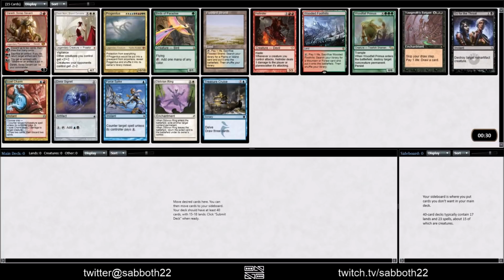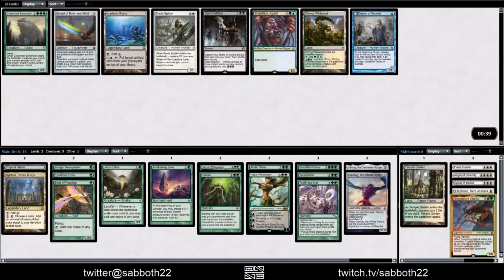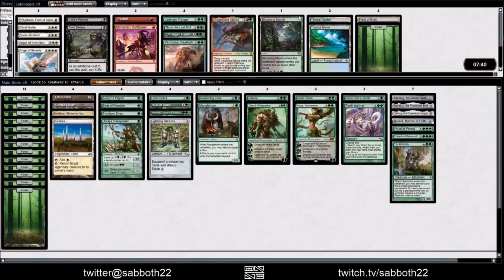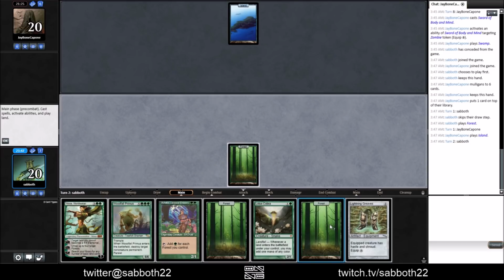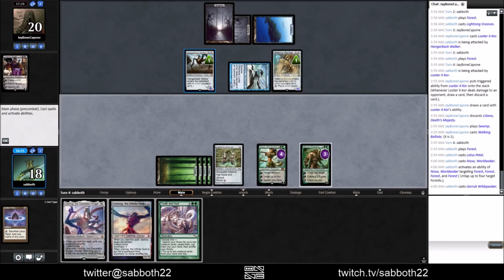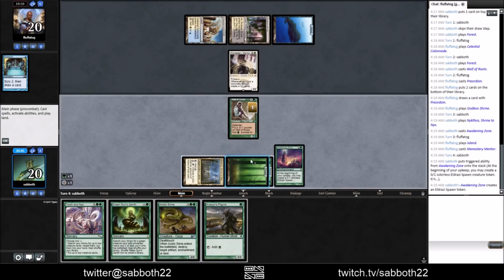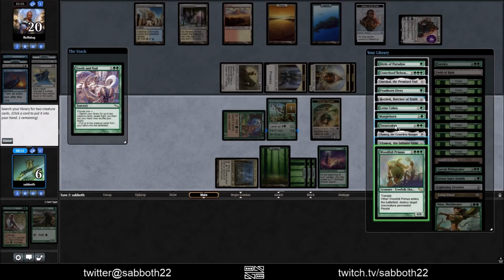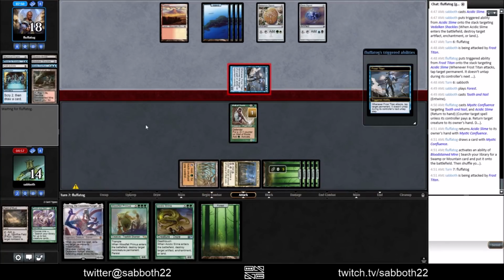Sabboth - Vintage Cube draft #10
Ramp in to an old-school magic single-elimination queue!
Timewalks:
00:00 - drafting,
21:14 - deck-building,
23:59 - match 1,
33:05 - match 2,
51:07 - match 3.